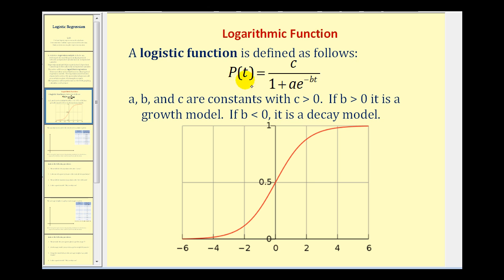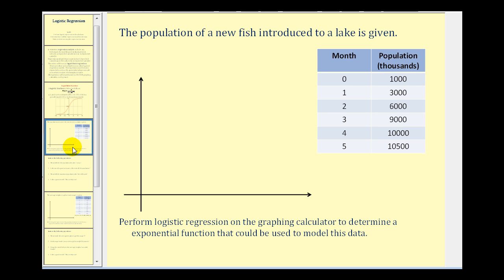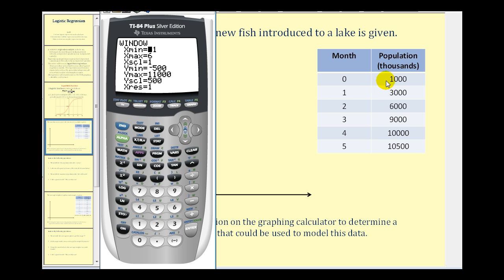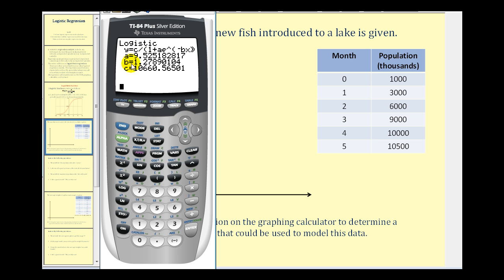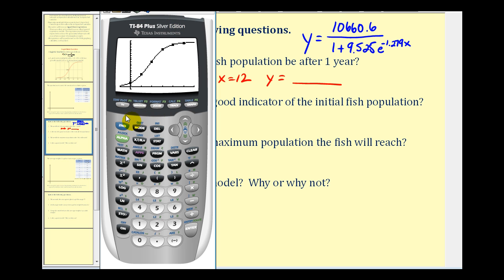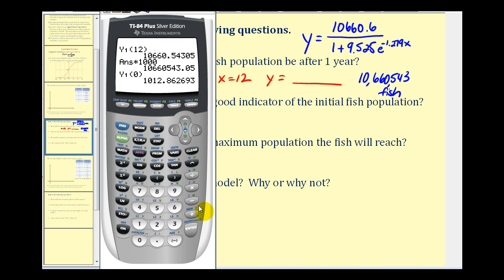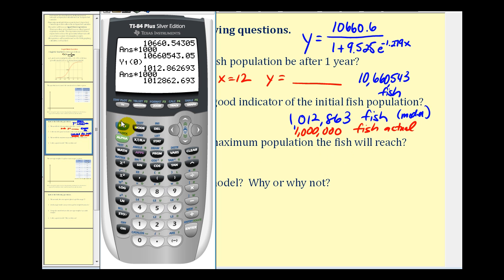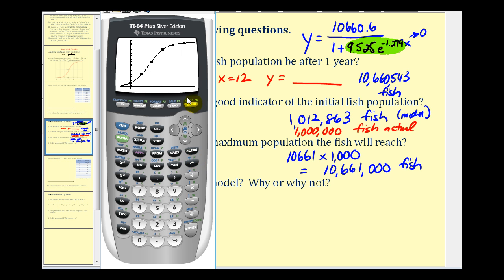Logistic Regression on the TI84